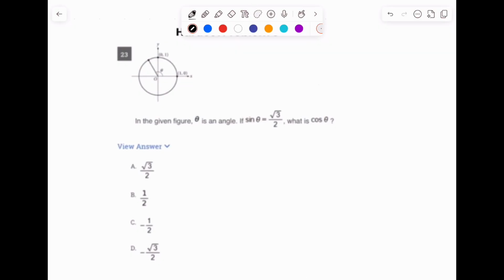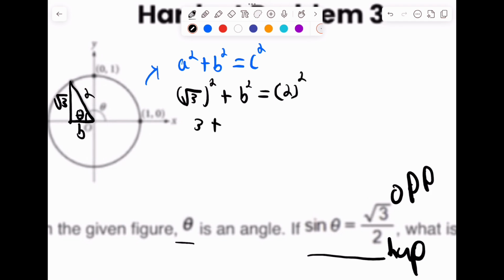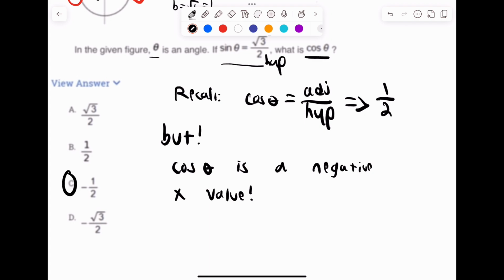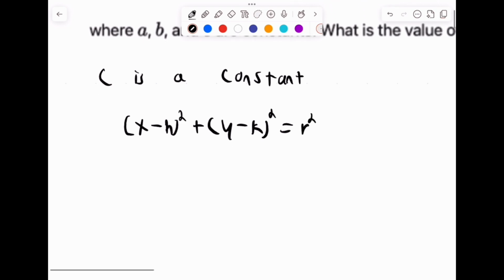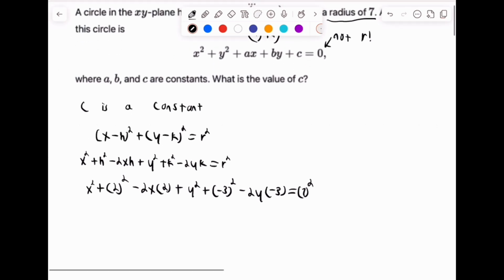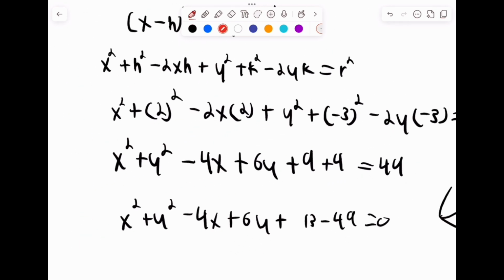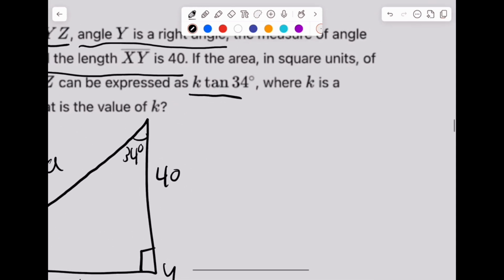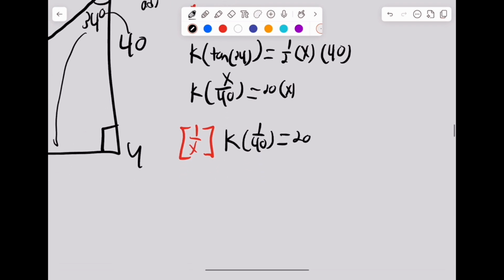Watch for an 800 on SAT Math